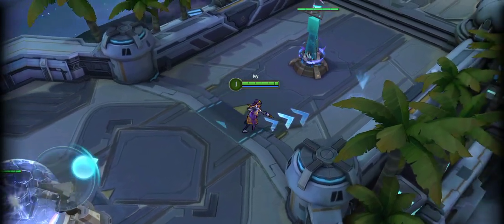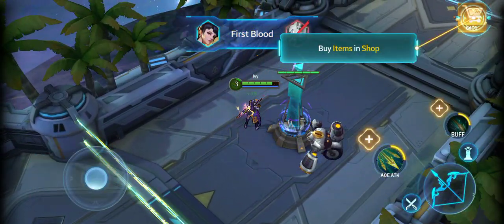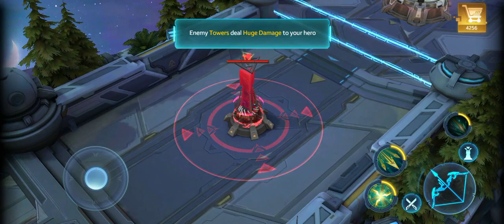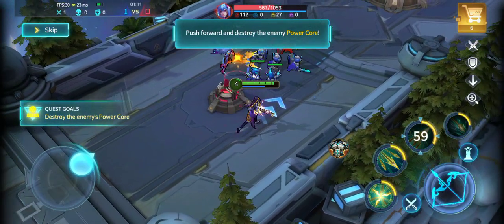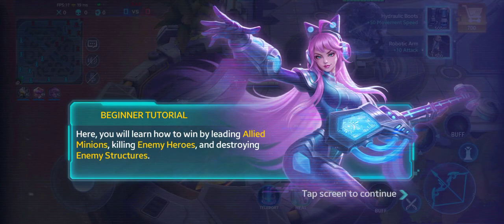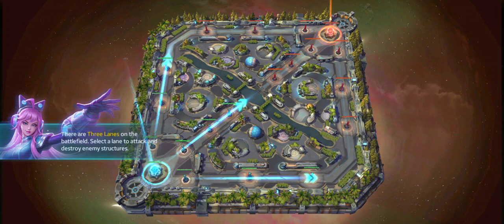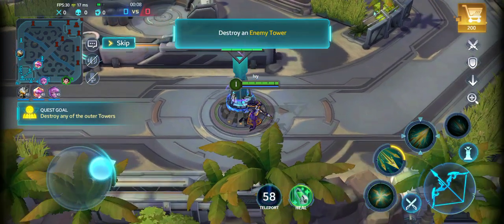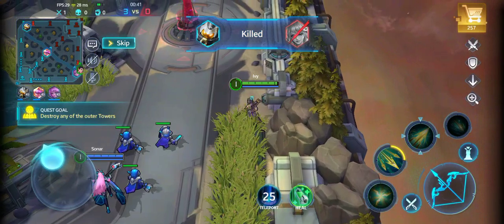First Look at StarFall Arena